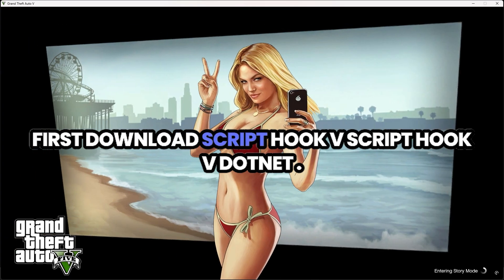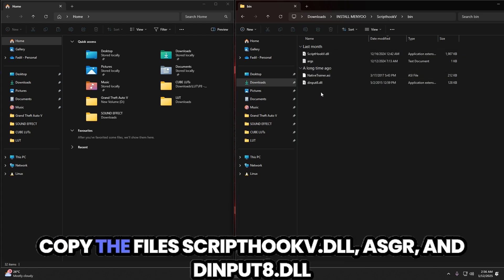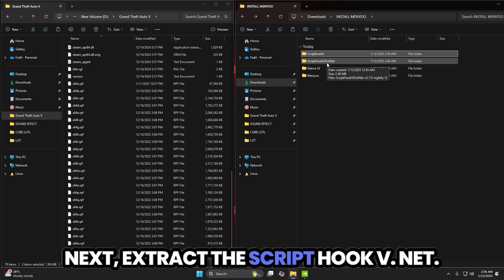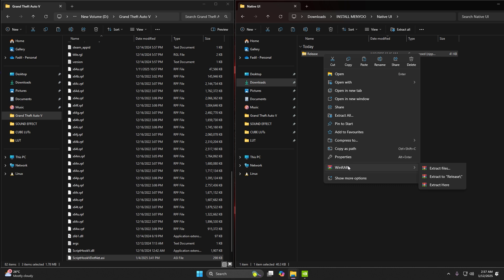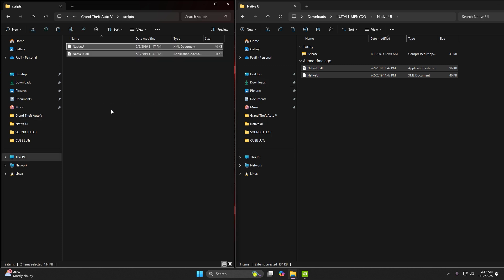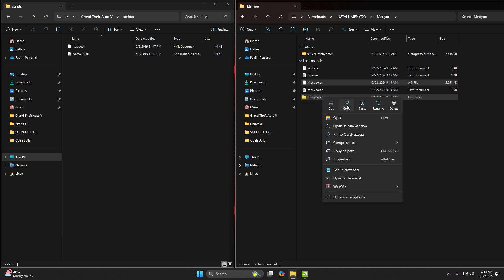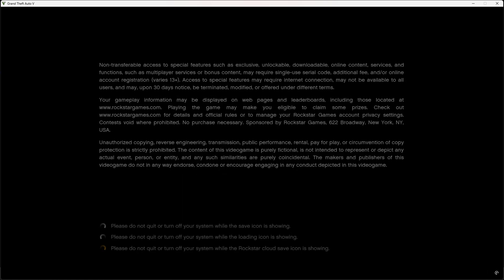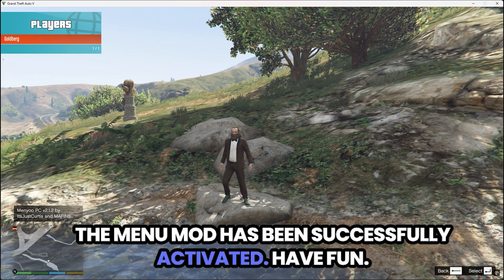Panduan Cara Menginstal Menyoo GTA V Update 2025 [PC]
Pelajari cara memasang mod Menyoo PC di Grand Theft Auto V (GTA 5) dengan tutorial langkah demi langkah ini, yang diperbarui untuk tahun 2025! 🚗✨

✅ Memasang mod ke direktori game GTA 5 Anda.

Bab:

0:00 - Pendahuluan
0:11 - Peringatan Tentang Open IV
0:21 - File yang Perlu Anda Unduh
0:34 - Menginstal Script Hook V
1:14 - Menginstal ScriptHookVDotNet
1:35 - Menginstal Native UI
2:15 - Menginstal Menyoo SP
2:46 - Menjalankan GTA V
3:20 - Menguji MOD Menyoo

✅ Mengakses dan menggunakan trainer Menyoo untuk membuka fitur seperti memunculkan kendaraan, menyesuaikan karakter, dan banyak lagi.

💡 Tips yang disertakan:

Cara menghindari crash dengan memastikan kompatibilitas.

Mengapa Anda hanya boleh menggunakan mod dalam mode pemain tunggal.

🎮 Kompatibel dengan versi terbaru GTA 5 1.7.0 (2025).